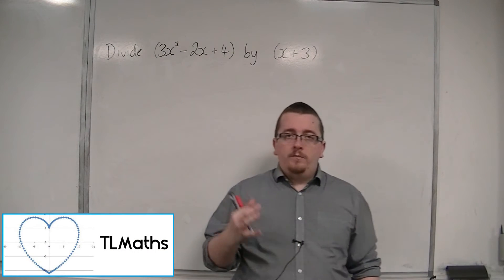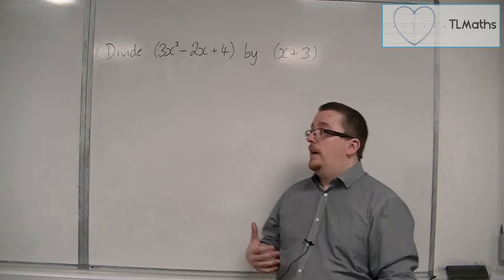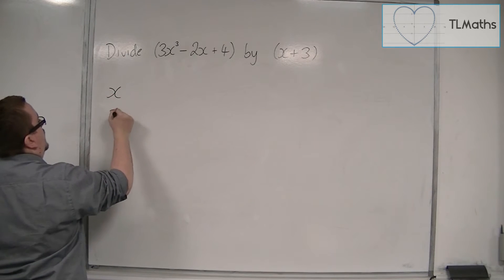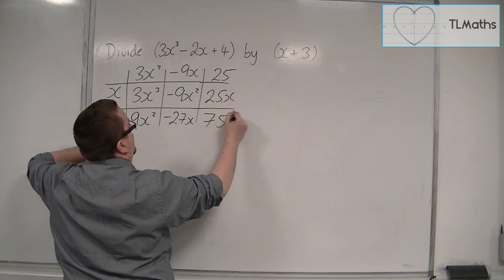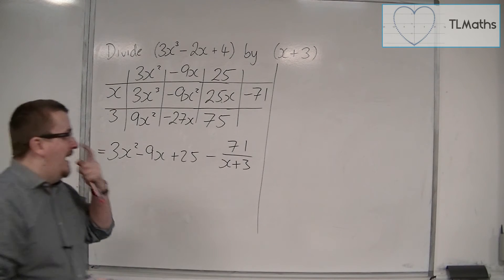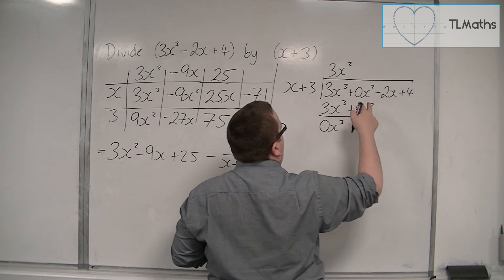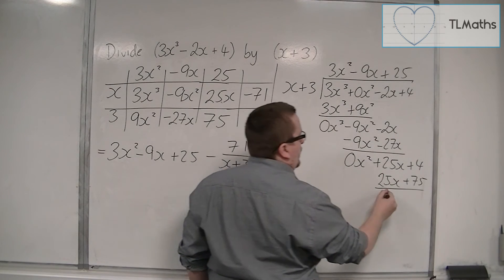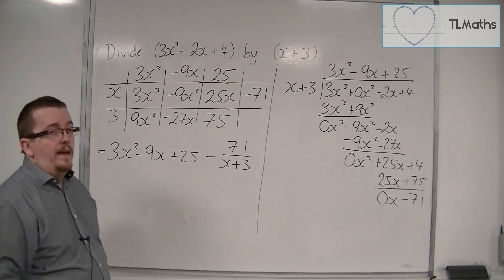OCR MEI Core 1 7.06 Polynomial Division: Grid Method vs Long Division Method